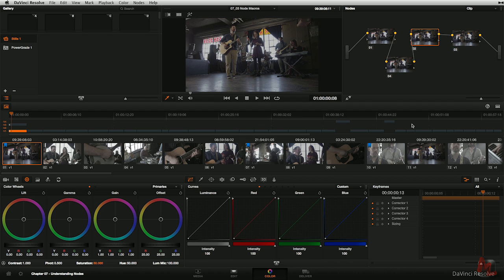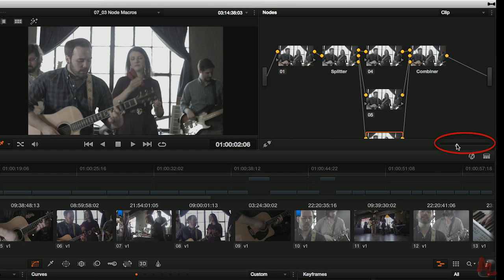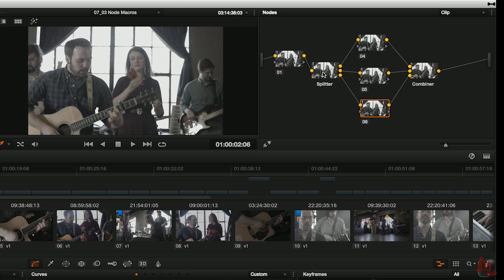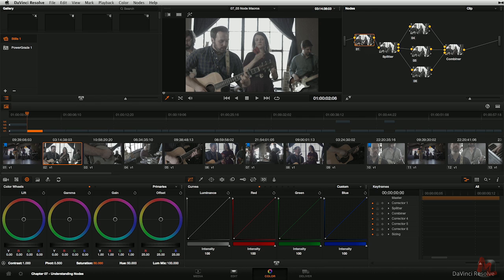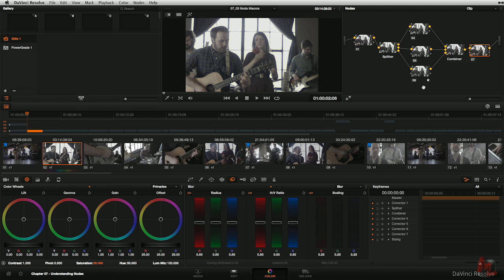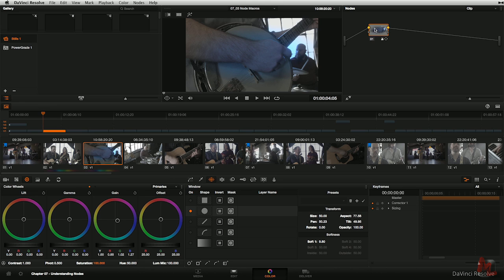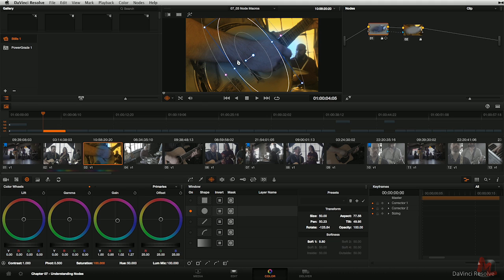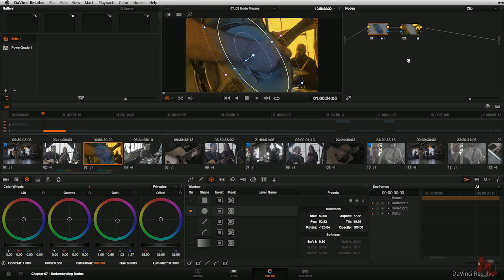DaVinci Resolve: Node Macros: The 'Splitter/Combiner' and 'Add Outside Node' Commands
Learn how to add nodes that automate several useful actions into a single command.